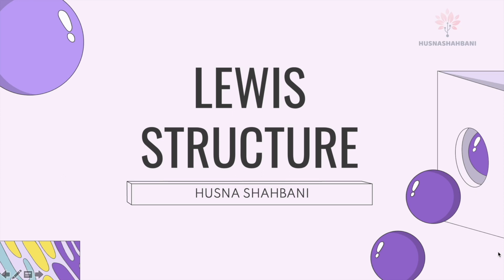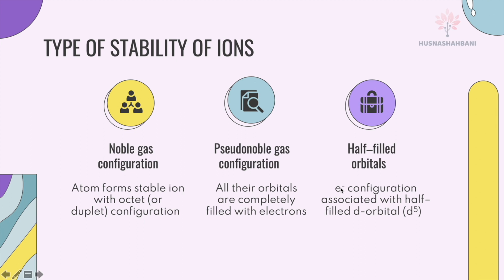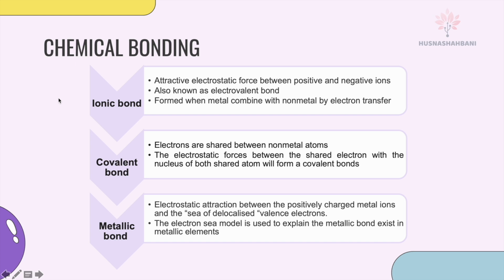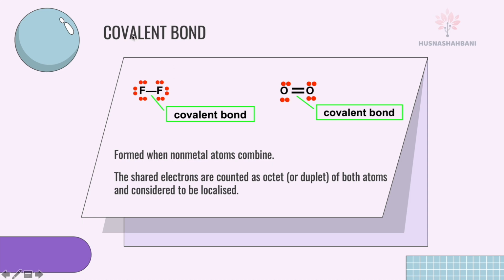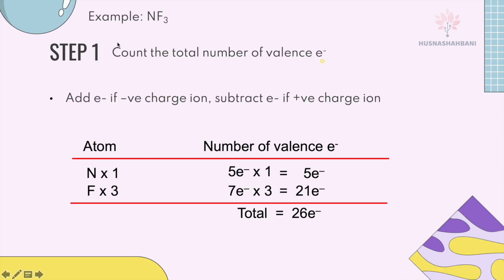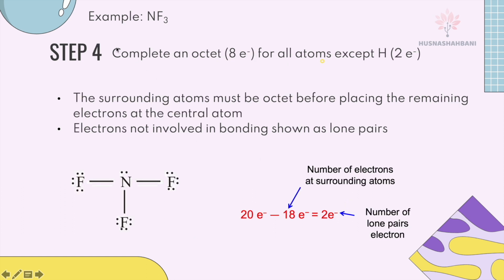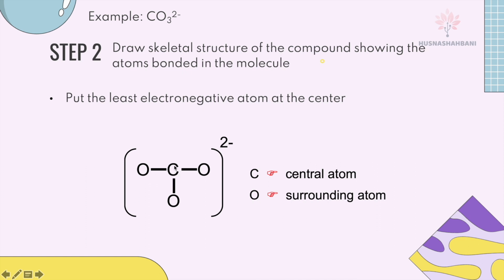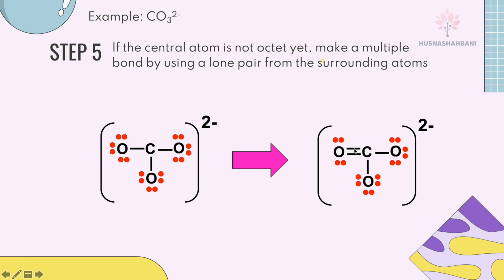Drawing Lewis Structure